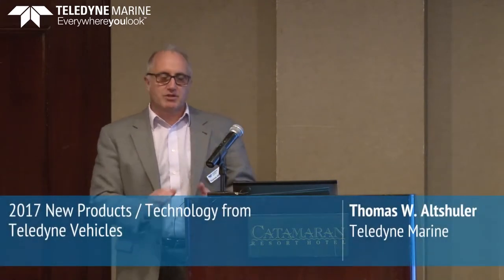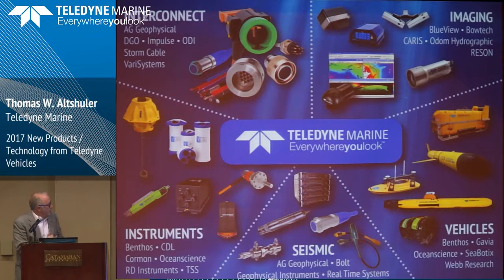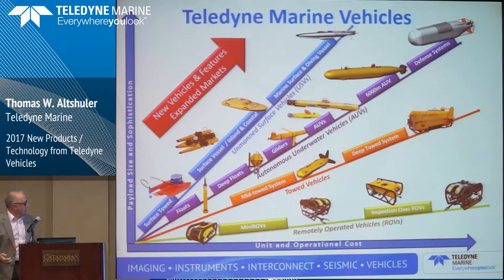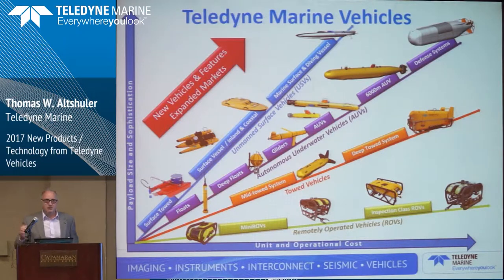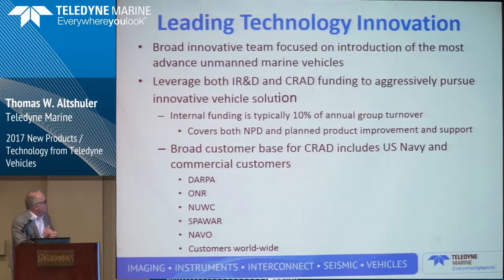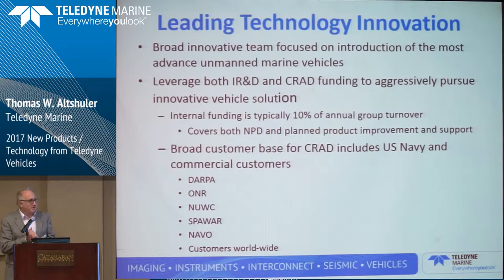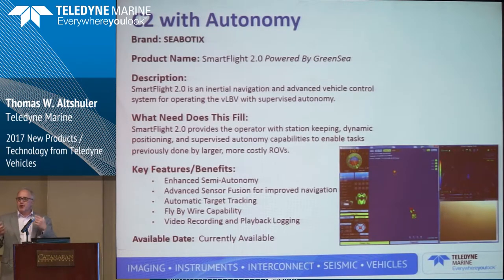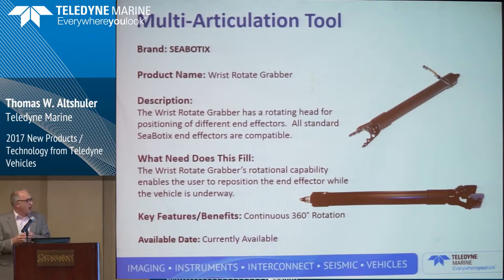2017 New Products / Technology from Teledyne Vehicles - presented at TMTW2017